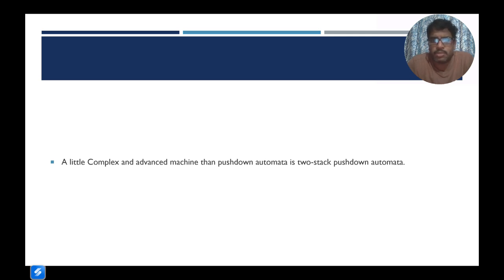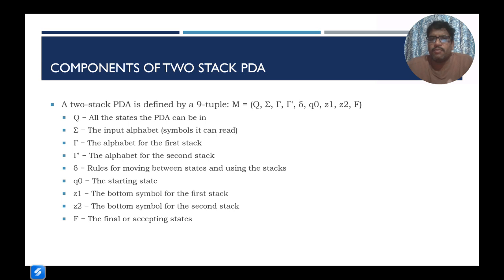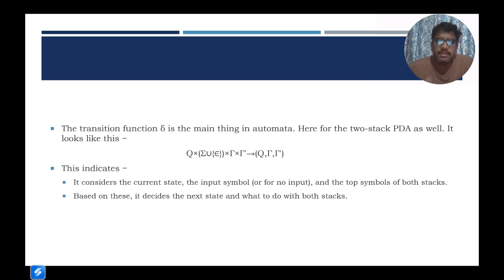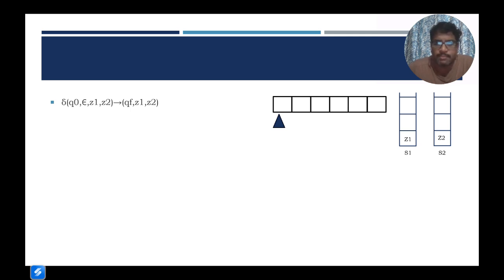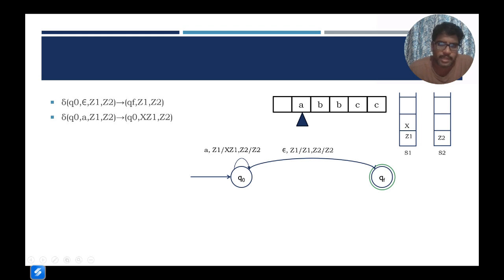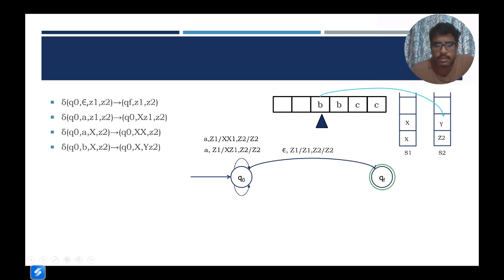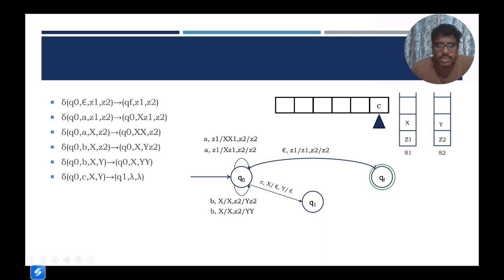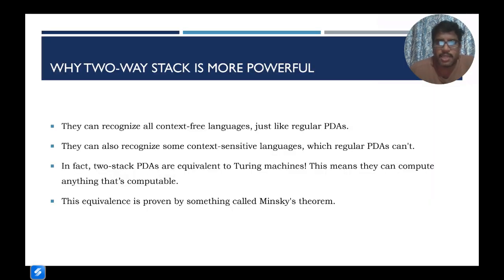TWO-STACK PUSHDOWN AUTOMATA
Definiation, Representation and Example